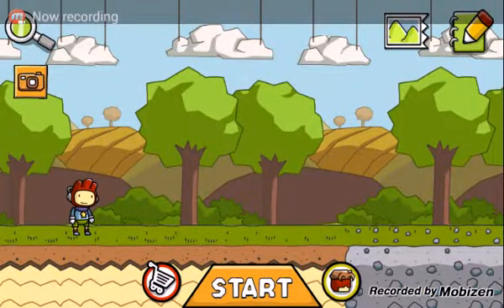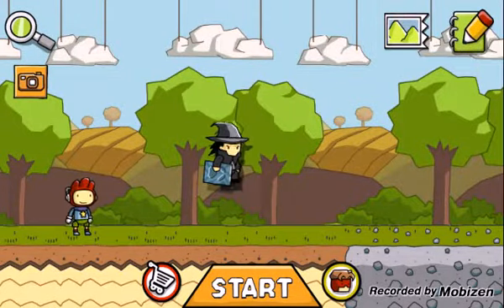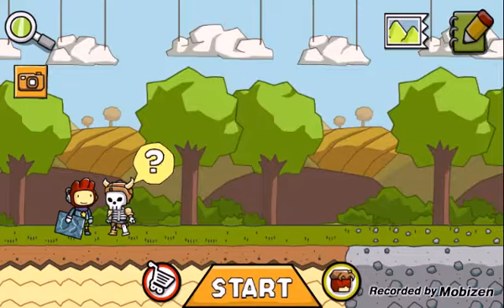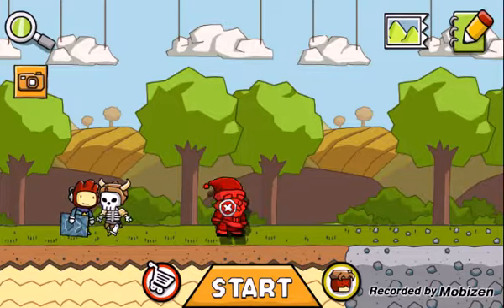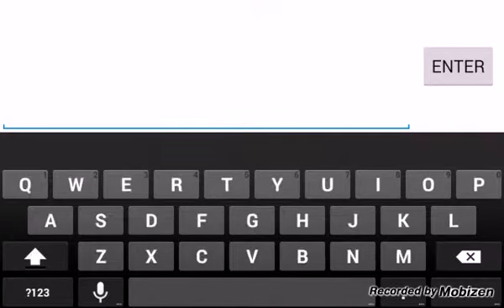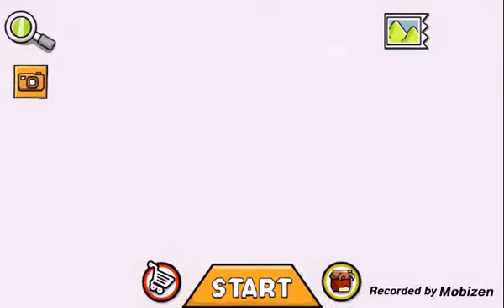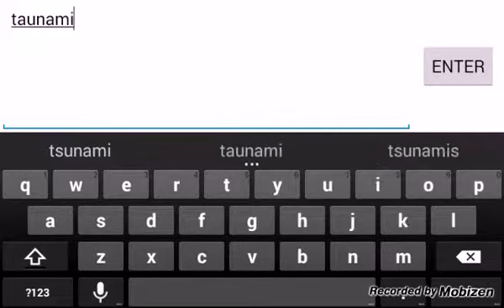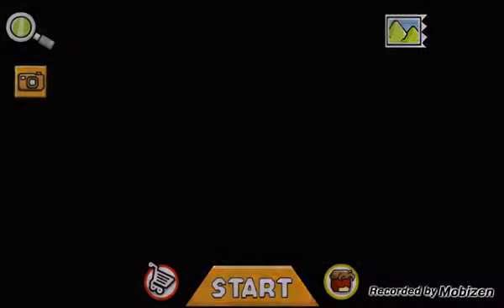Easy and cool scribblenaut tricks